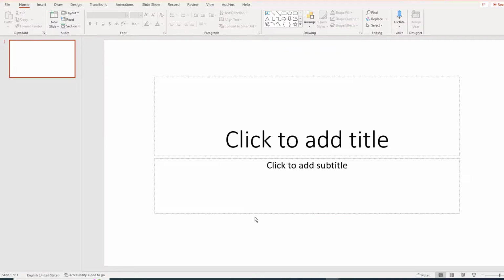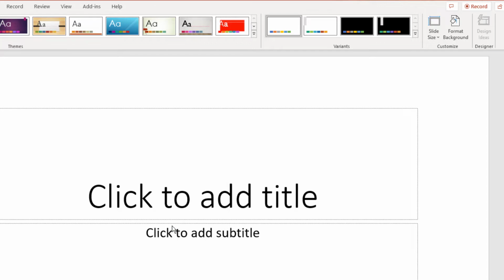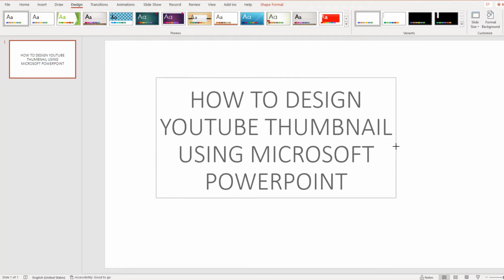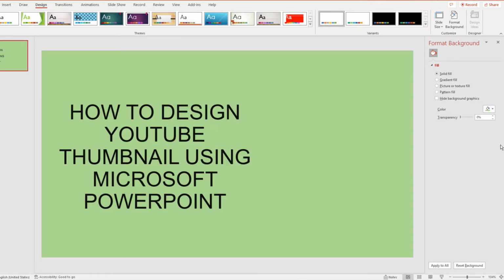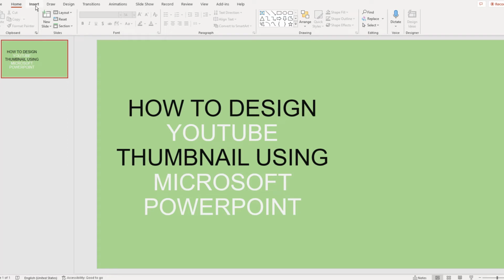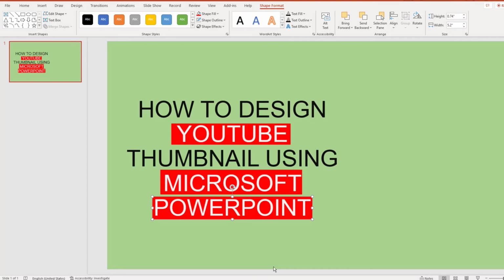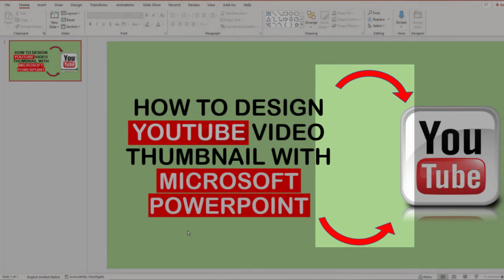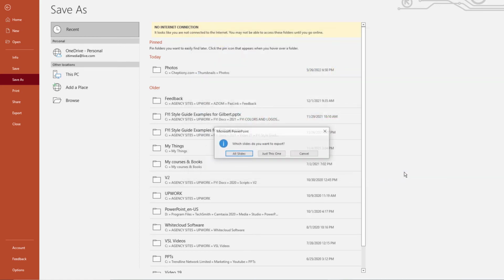How To Design A YouTube Thumbnail Using Microsoft PowerPoint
Creating simple and catchy YouTube Thumbnail using Microsoft PowerPoint is easy if you are a tech savvy person. In today’s tutorial I am going to show you how to create a Thumbnail like this here using Microsoft PowerPoint. To get started open Microsoft PowerPoint on your computer and select a blank presentation.